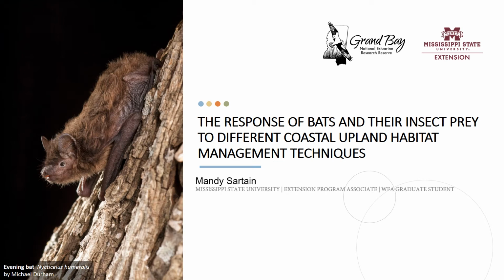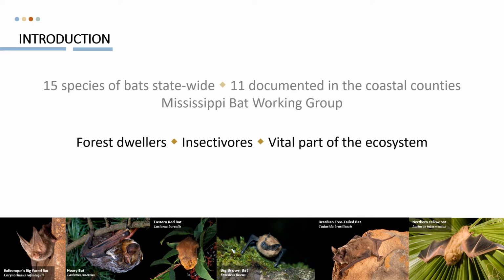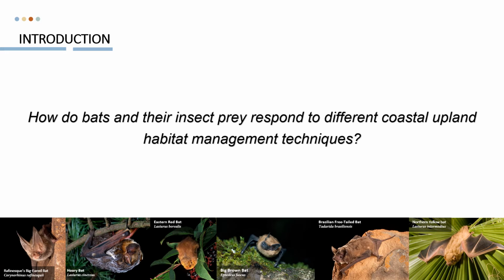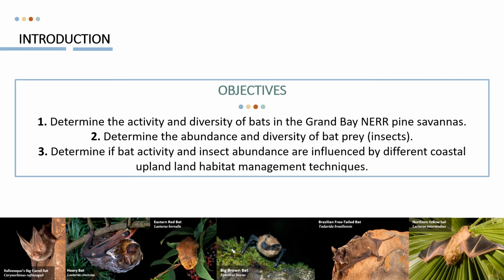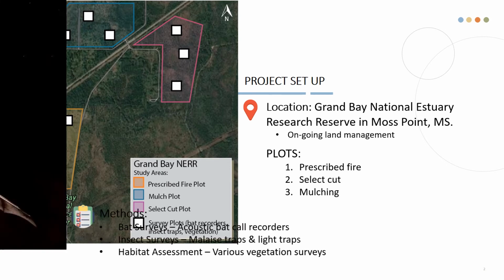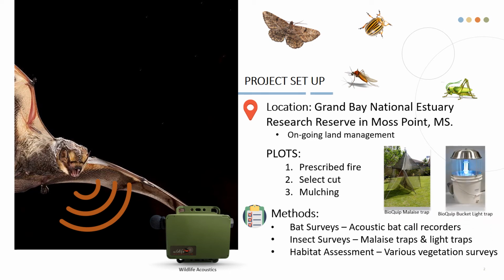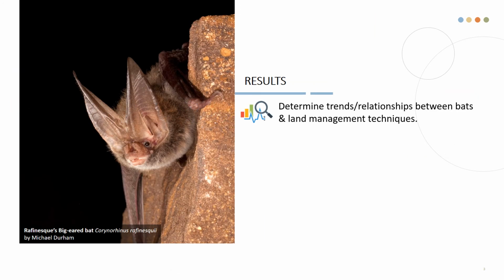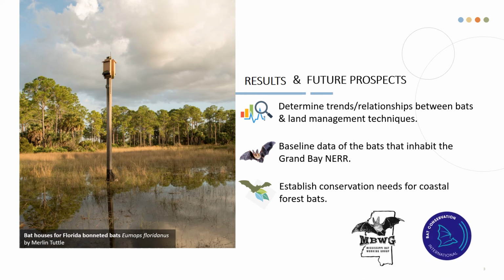Marine Resources Bats 2021 CREC PAC Ms. Mandy Sartain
to complete survey.
to return to Video Sessions